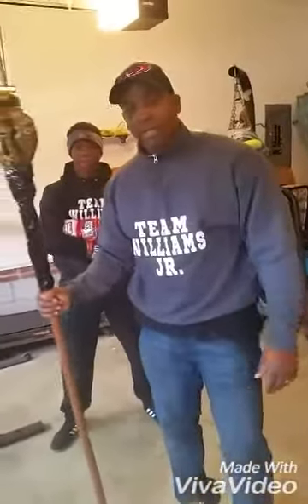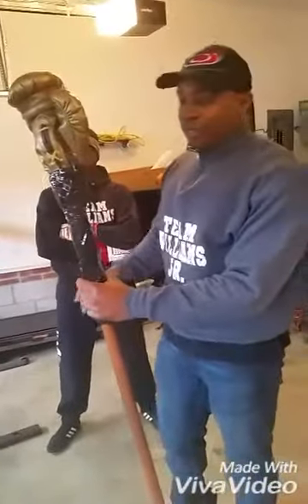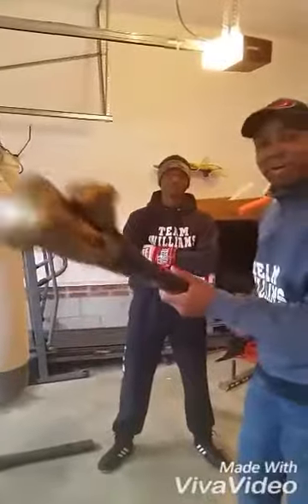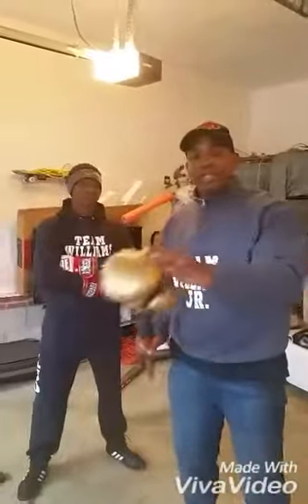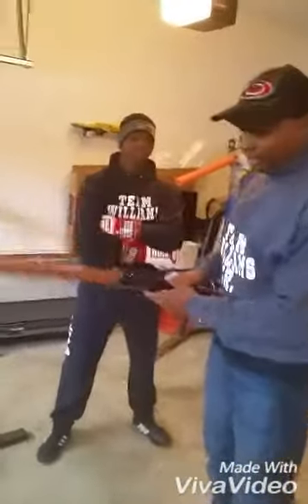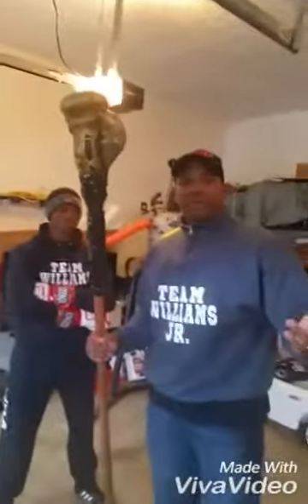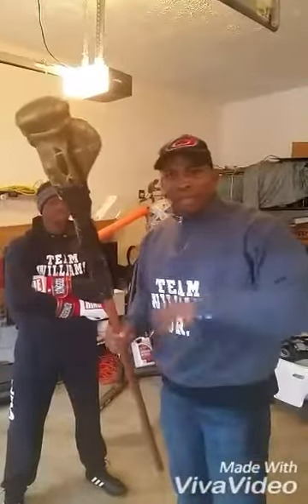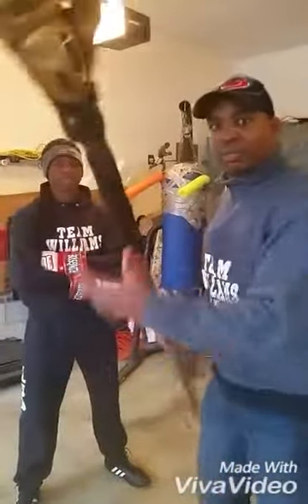How to help boxers with head movement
Michael Williams sr introduces the shotgun puncher with his son Michael Williams jr.